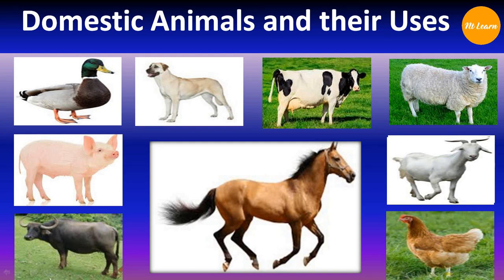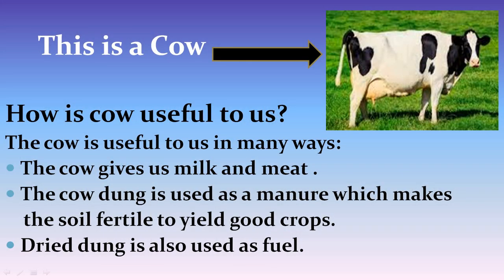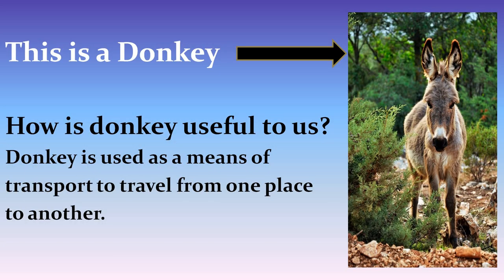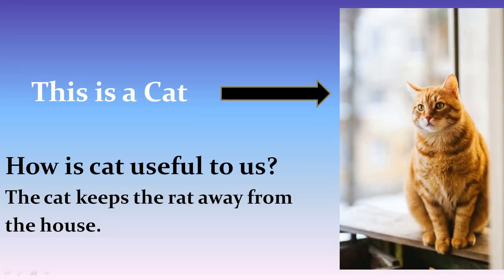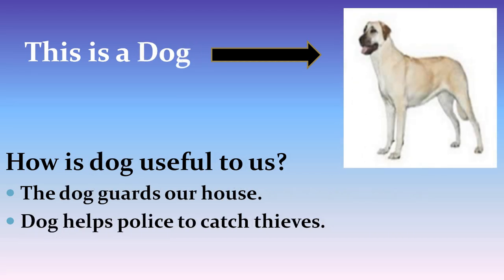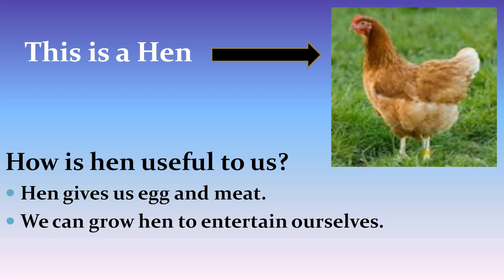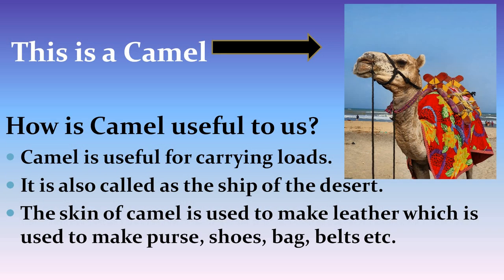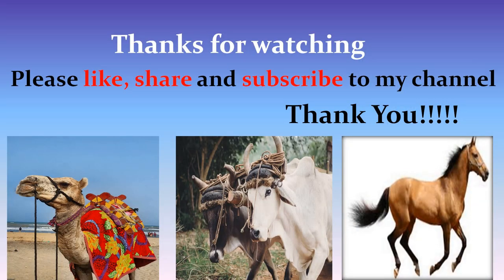Domestic animals and their uses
NT Learn - Online education portal for Kindergarten (K1 - K2) to Primary (P1 - P6) school students

Kindergarten Practice Test Papers (K1 & K2)

Primary School Exam Questions (P1-P6)

PSLE Practice Test Papers

Domestic animals
Animals and their uses
Useful animals